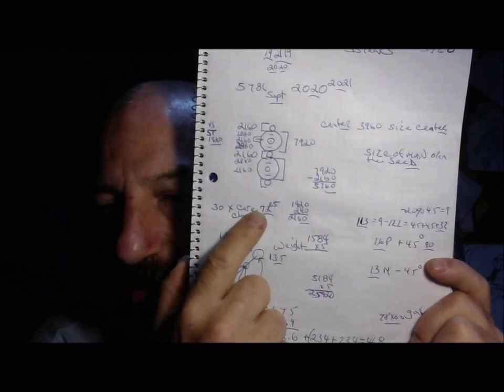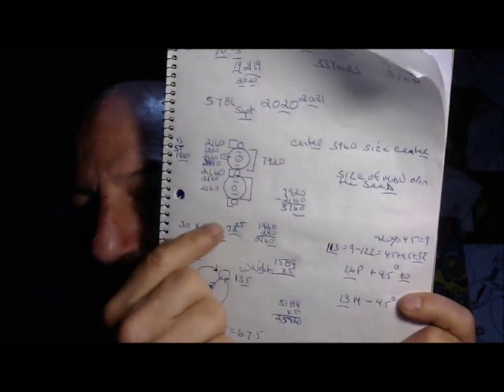TIME BELT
OBJECTS SIZE THE CENTER THE TREE THAT GROWS OUT OFROM THE SEED GROWS THE TIME LINE